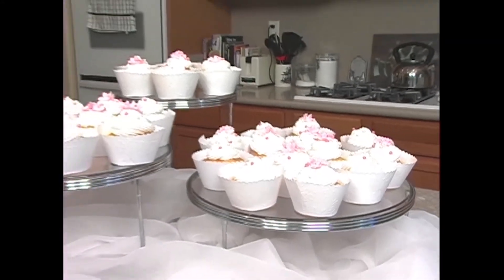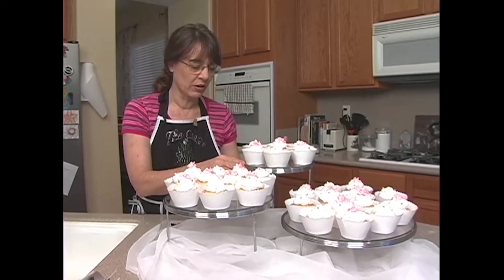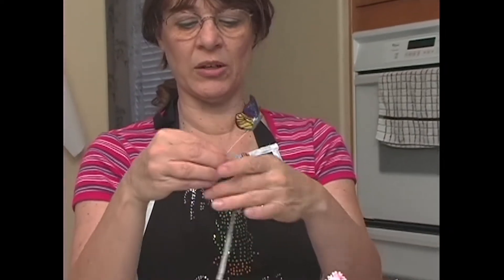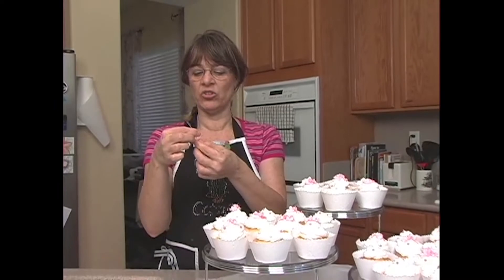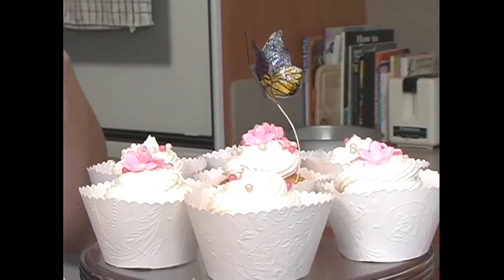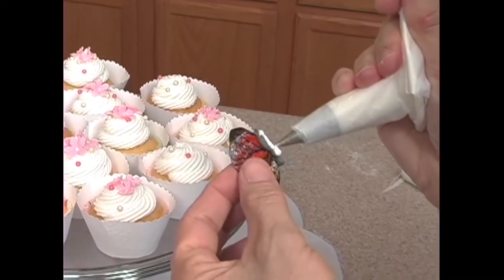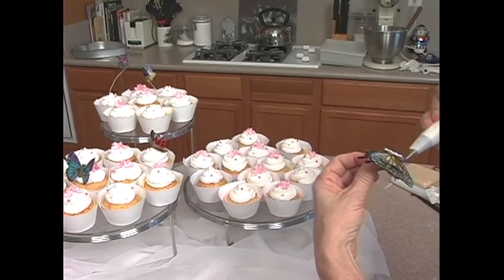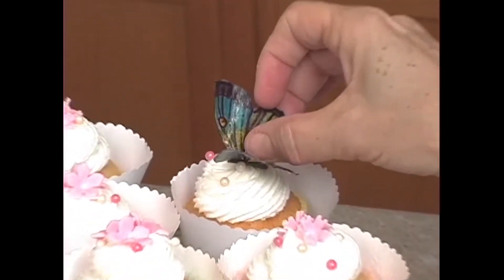Rice Paper Butterflies Flowers Springtime Cupcake Cake Decorating How To Video Tutorial Part 7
In this 7 part video course, Award-winning sugar artist Tami Utley creates springtime cupcakes with rice paper butterflies, flowers, and her own unique cupcake wrappers.  Tami displays the cupcakes on a 3-tiered cake stand with fabric around the bottom.
For Spring, for Mother's Day, for school, for church events... these cupcakes add a touch of whimsey and fun to so many events.
And the butterflies are such a sweet touch - and with Tami's easy instructions, you, too, can create these lovely butterfly accents!
This is a seven part video course. This video is Part 7 of 7.